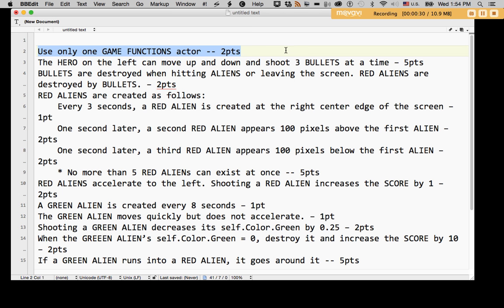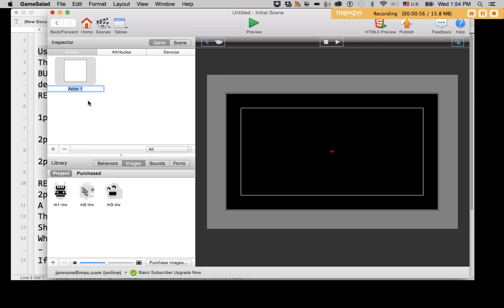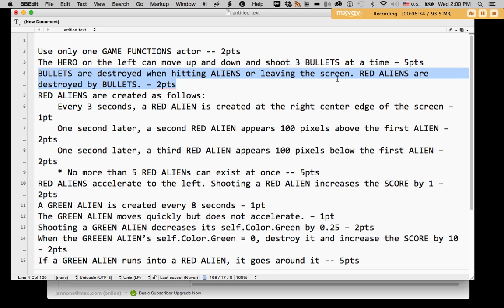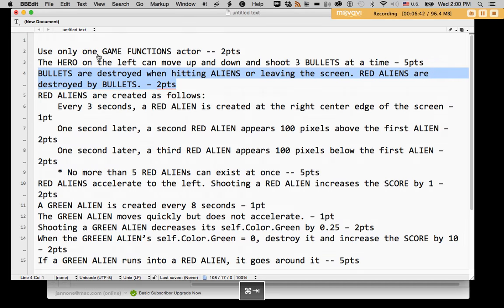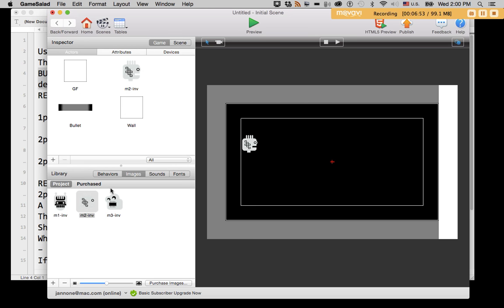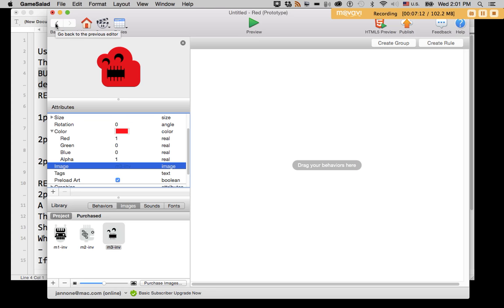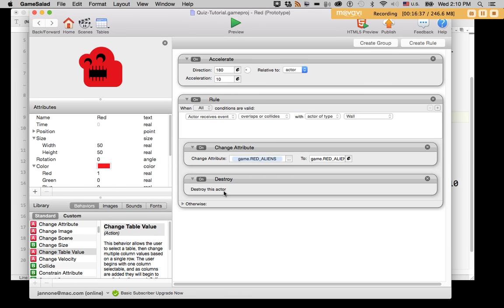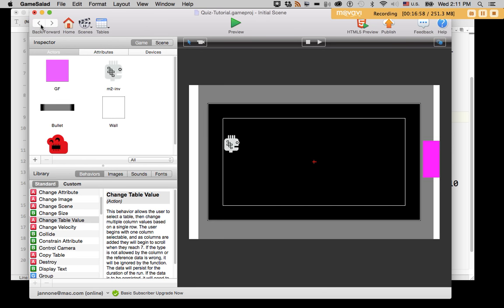Review of GS Quiz/Project 3